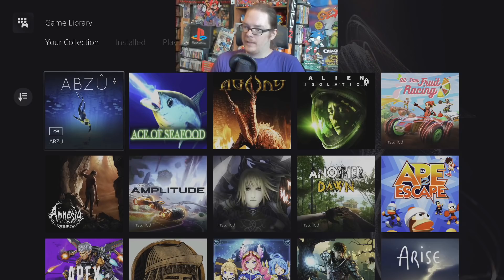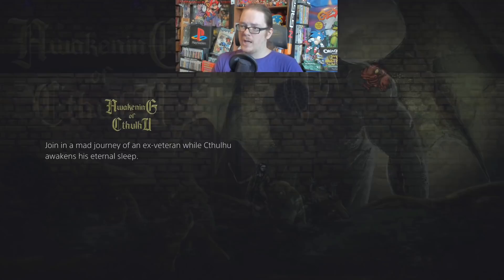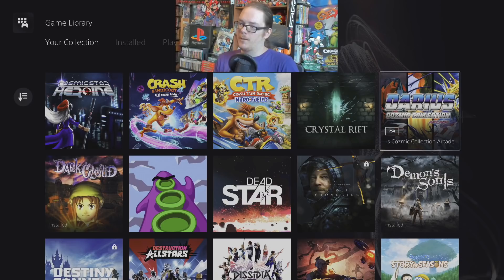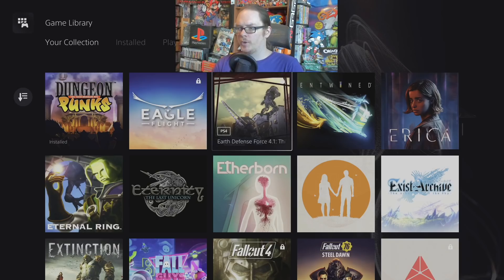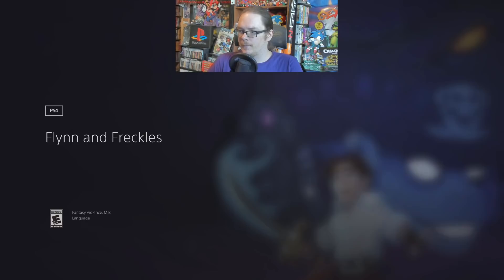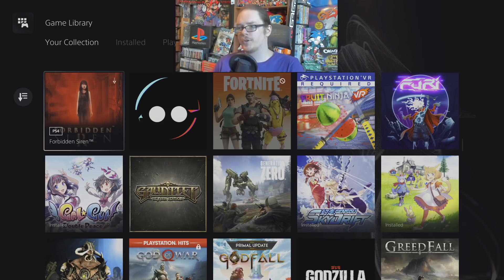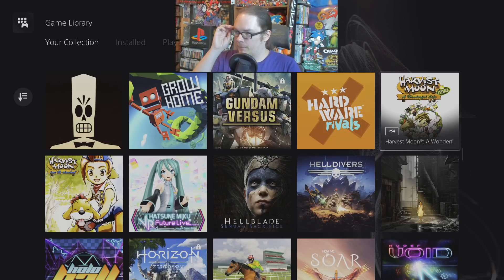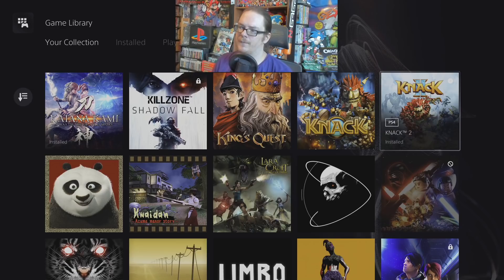MY PLAYSTATION 4 COLLECTION - Tons of Overlooked and Underrated Game Recommendations!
I go through my PS4 collection and give tons of game recommendations.
IMPORTANT: To know which games I own physically, look for a small “lock” symbol in the top right of the game thumbnail. This means it is a game I own and need to insert the disc in order to play. This is how the “library” works on PS4/5, and since I happen to own a lot of digital games it just made more sense to do it this way.